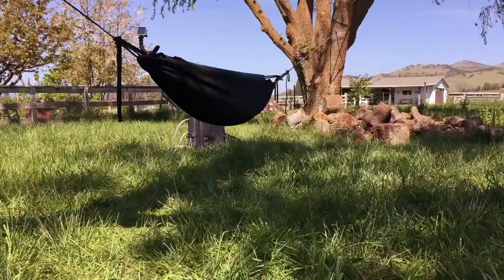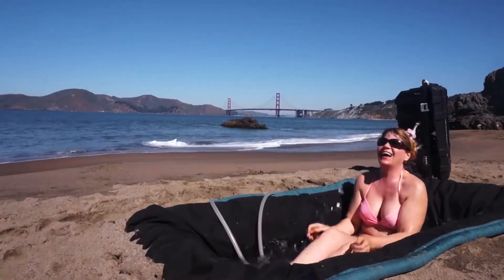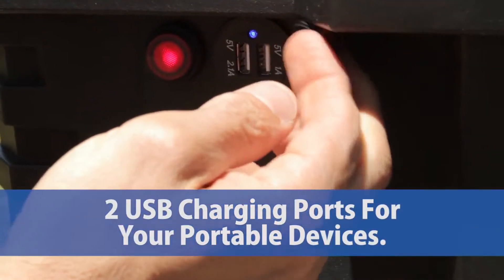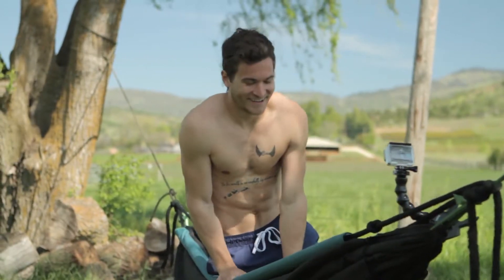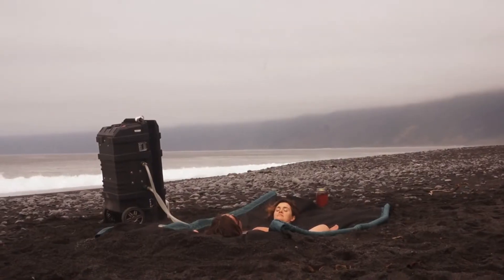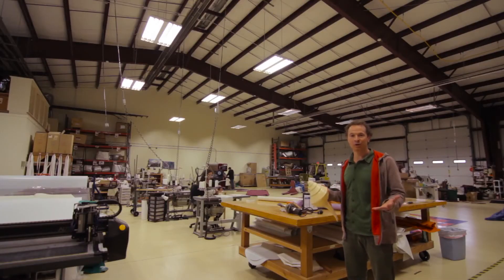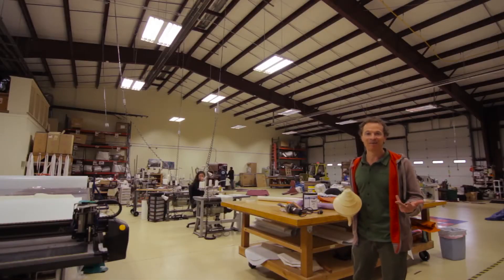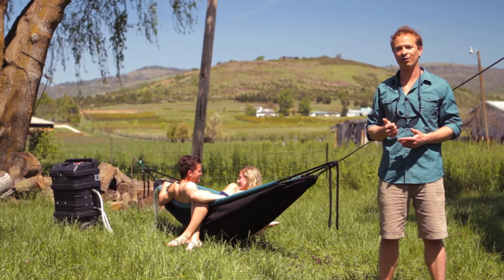Luux.be - Hydro Hammock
Met dit warme weer is een jacuzzi ideaal. Helaas zijn deze apparaten niet heel goedkoop en moet je er natuurlijk wel plek voor hebben in je tuin. De oplossing: de Hydro Hammock.